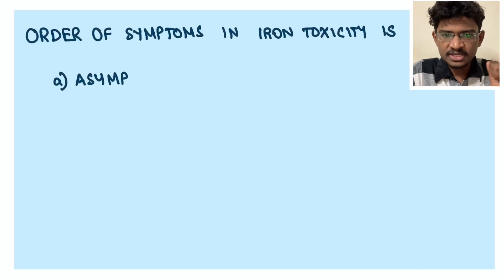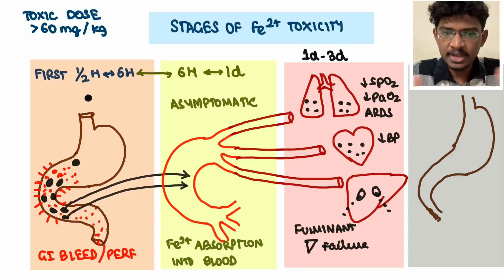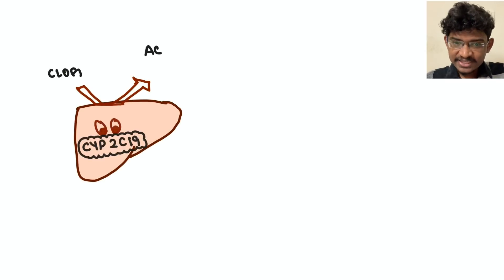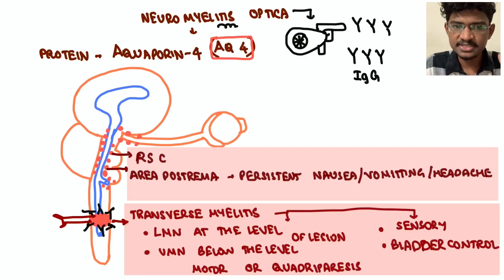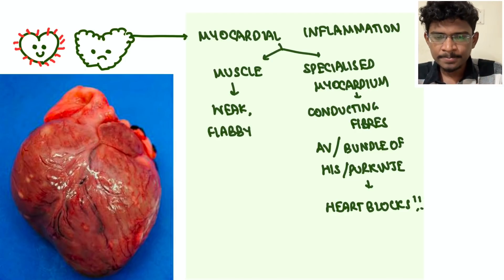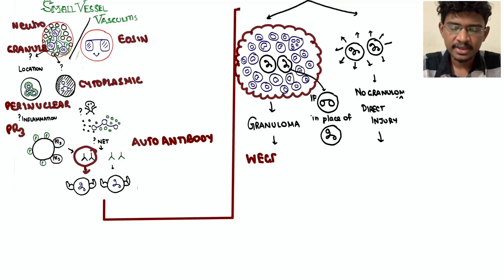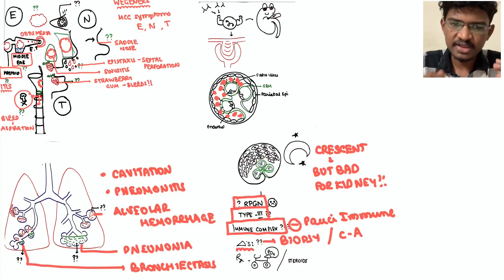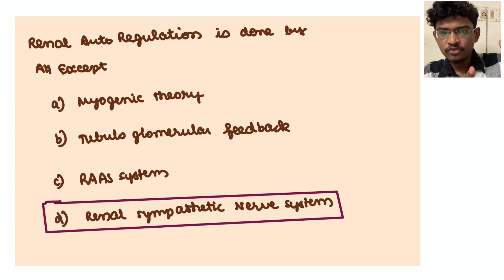INICET MEDICINE 2021 RECALL MCQ DISCUSSION | AIIMS | PGIMER | JIPMER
Hello friends
This is a compilation of some INI CET PATTERN type questions.
I have compiled a video of the clinical questions with explanations 🎯
Do watch and know where and all you went wrong and how to improve your approach to questions day by day 🤩and those who didn't attempt just have a go through so that you might learn something new today.😊.ALL THE BEST💪🏼STAY FOCUSSED🔥😊
The link for our  whatsapp group

For Telegram -